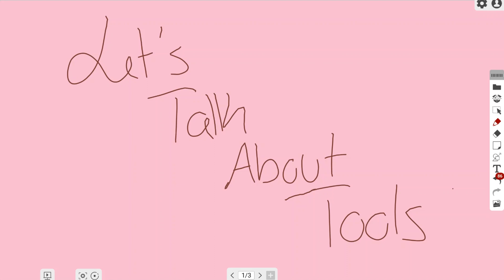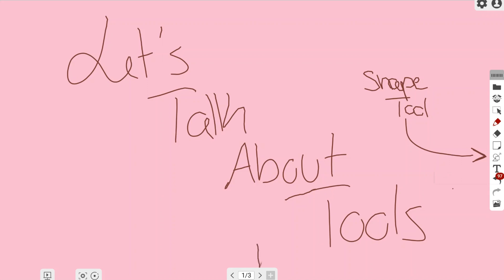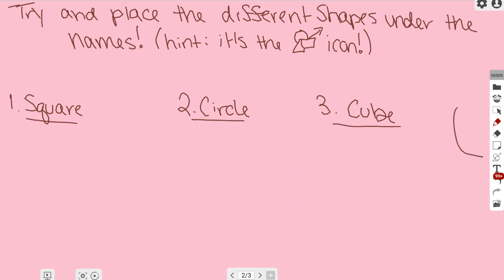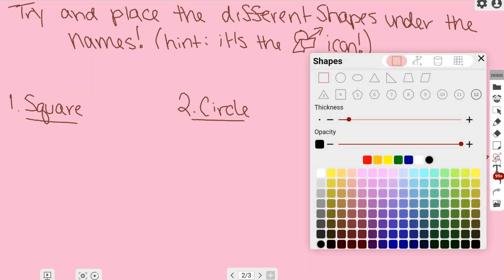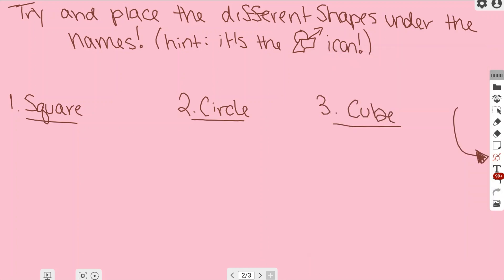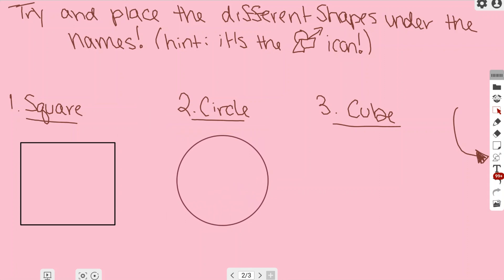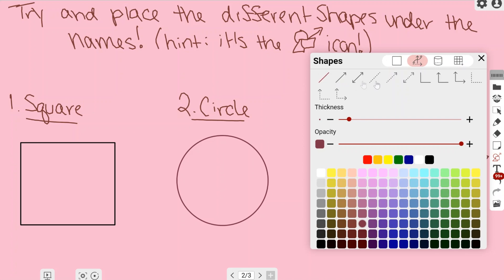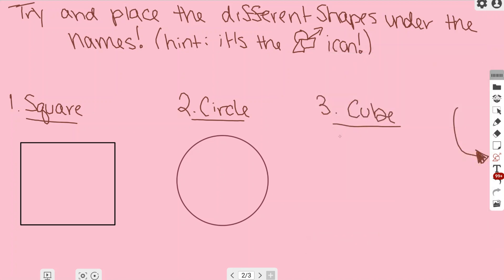myViewBoard Whiteboard: Using the Shape Tool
The myViewBoard Shape Tool allows you to create and draw 2D and 3D shapes, lines and arrows on the whiteboard canvas.